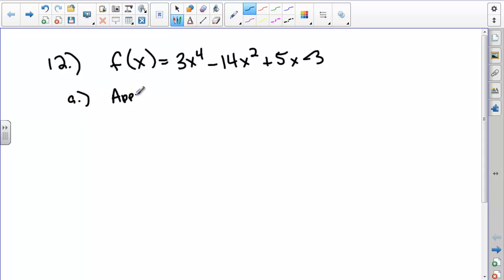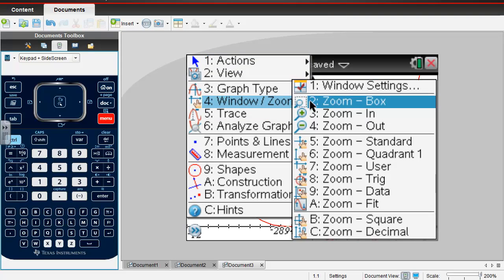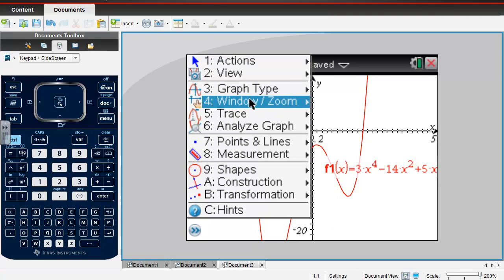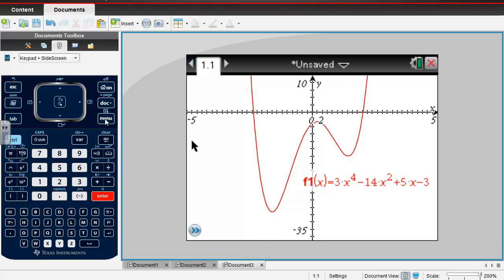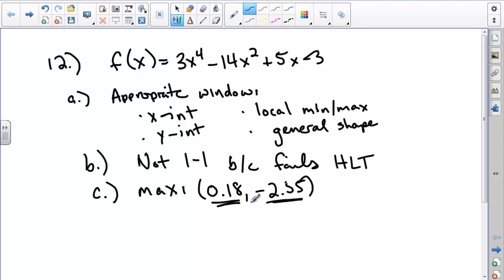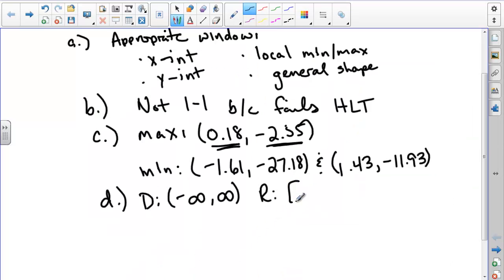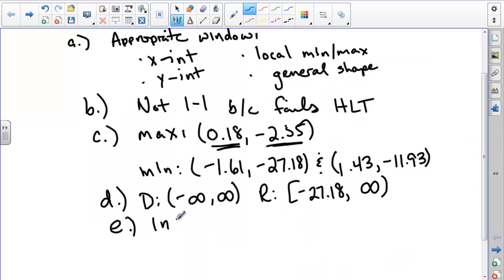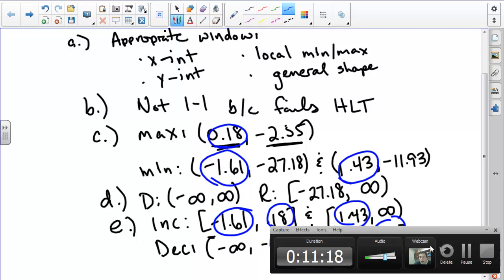PC - Chapter 2 Review #12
This problem covers #12 on p. 238.  It covers graphing a function in an appropriate window, finding the domain and range, local minimums and maximums, increasing and decreasing intervals, and if it is one-to-one.